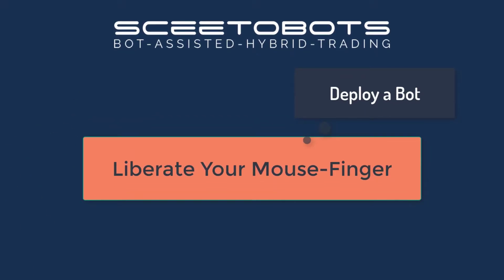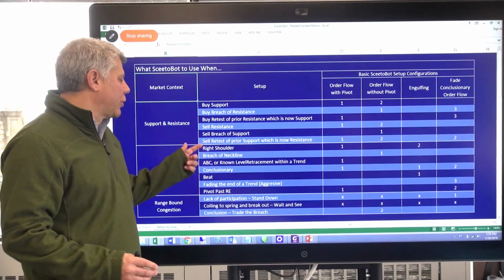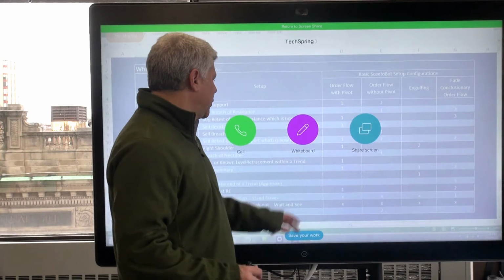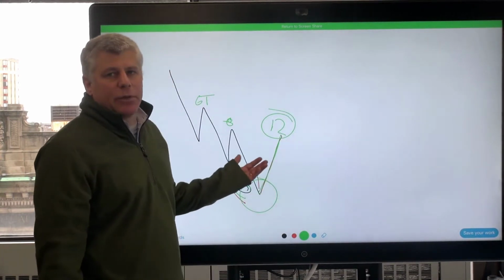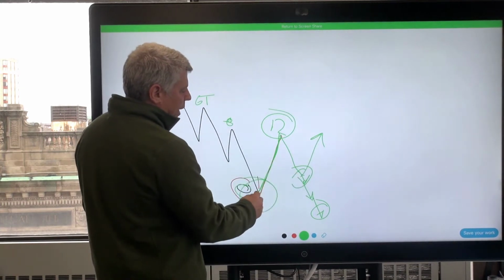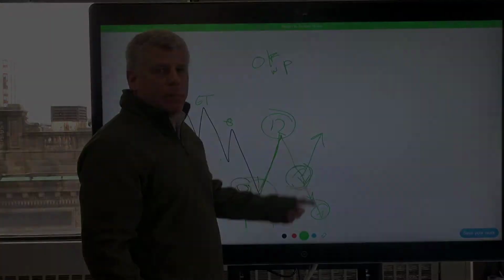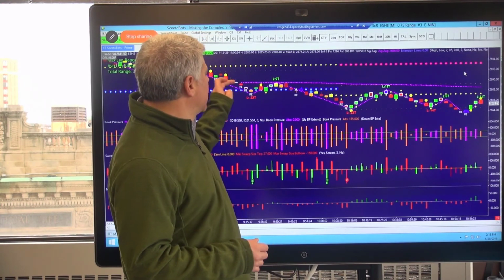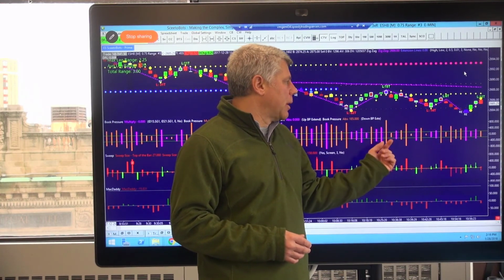Conclusionary Order Flow Examples - Part 6 of a 7 Part Series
Conclusionary order flow can be surfaced by the following SceetoBot algorithms (and embedded into any SceetoBot):

    + Sweep

    + Book Pressure

    + Engulfing Sweep

    + Asymmetrical Order Flow

for more information Risk Disclosure